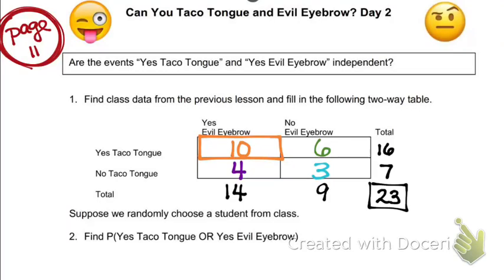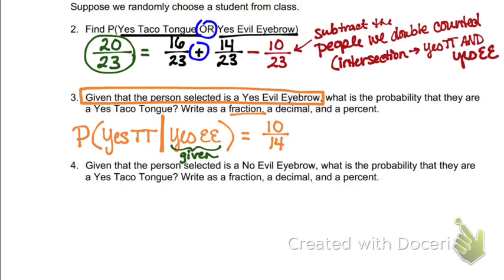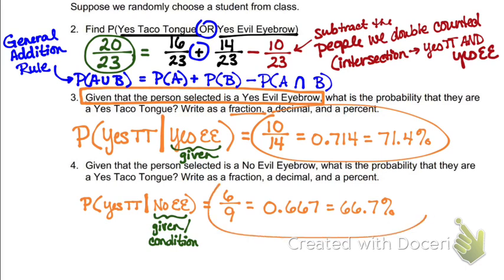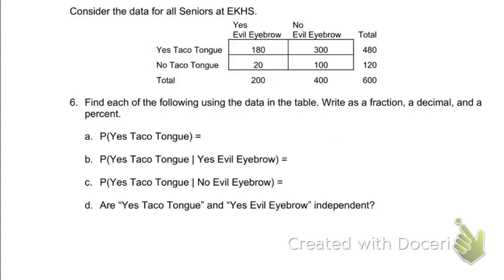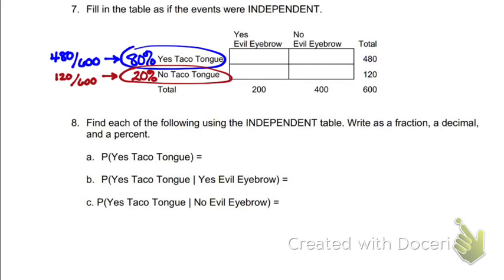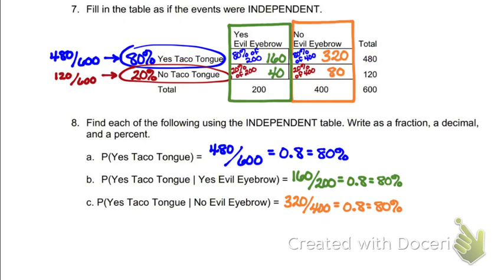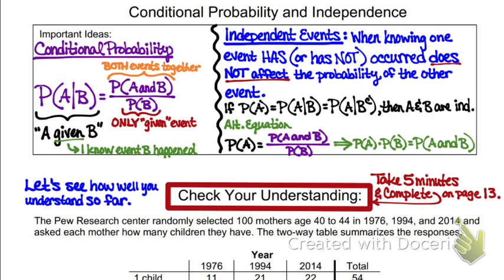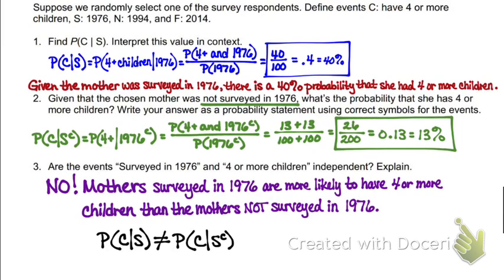AP Statistics Monday 10-31 Conditional Probability and Independence